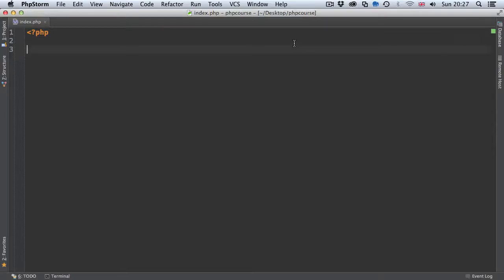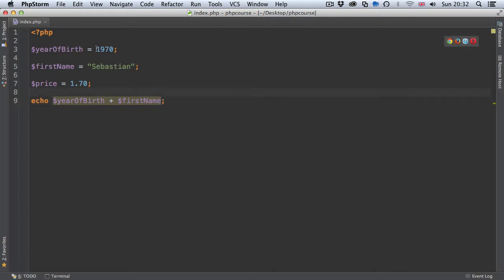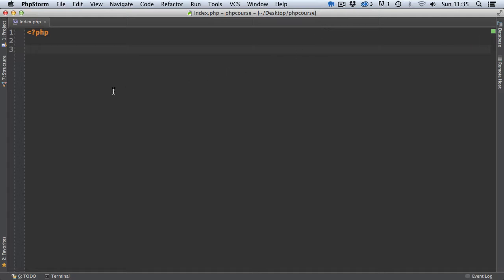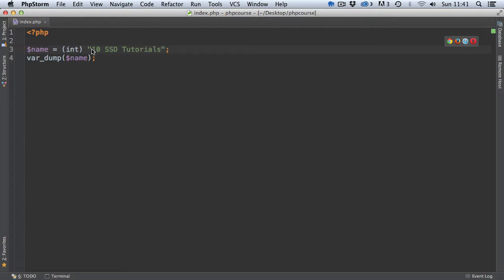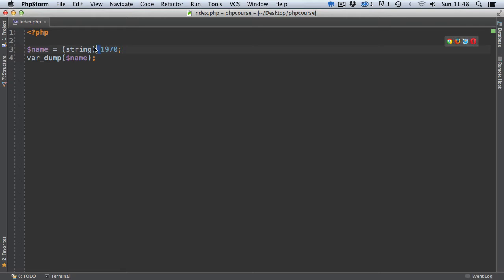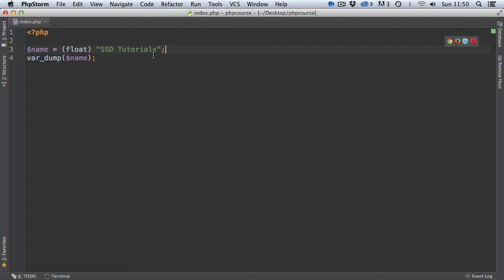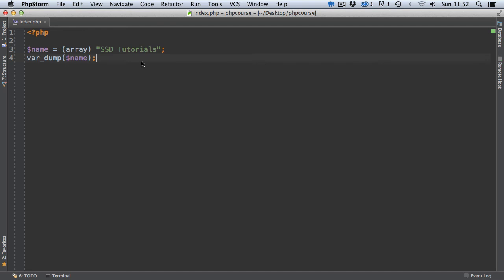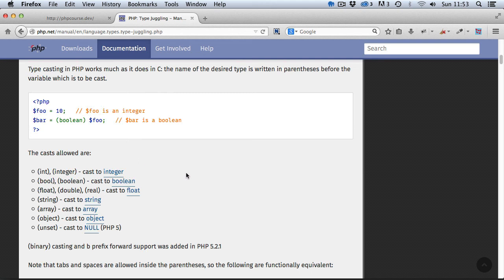03-06: Type juggling